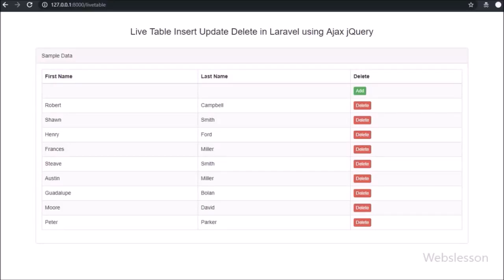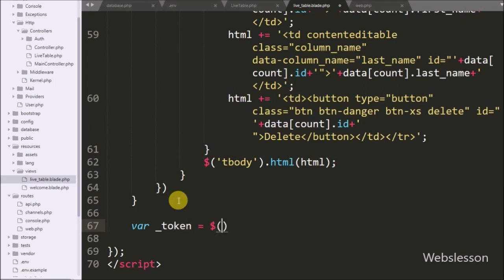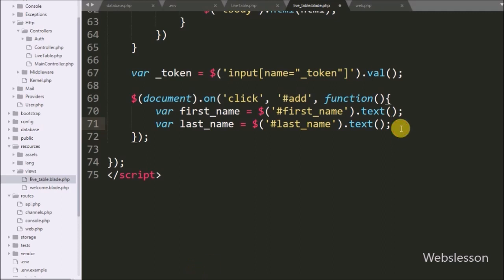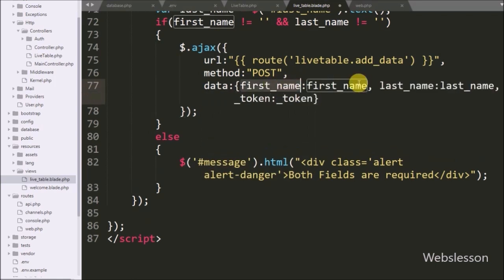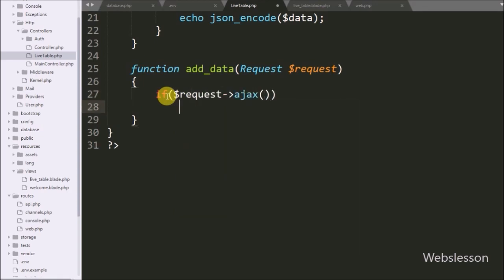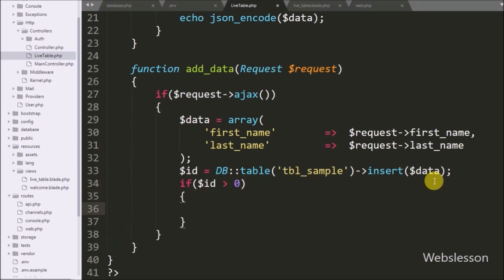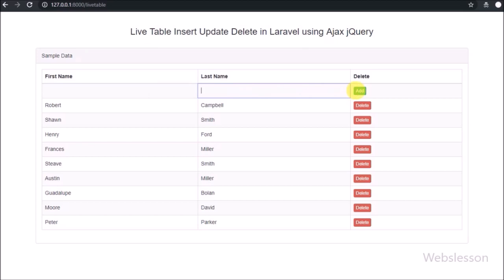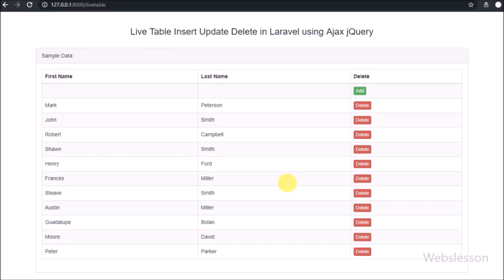Live Table Insert Update Delete in Laravel using Ajax jQuery - 2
This is second part of Live table add edit remove mysql data using Ajax jQuery in Laravel. In this part you can how to inline insert or add record in Mysql from live table in Laravel using Ajax. How to insert data into database using Ajax in Laravel. How to make Laravel Ajax Crud application.